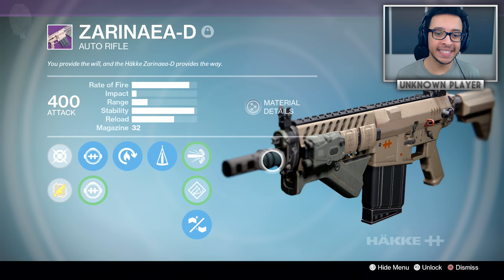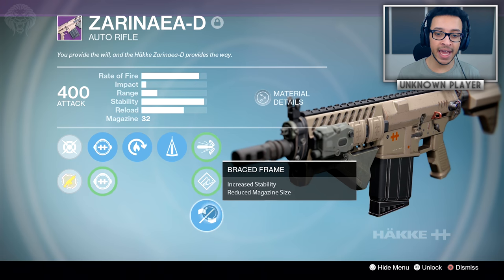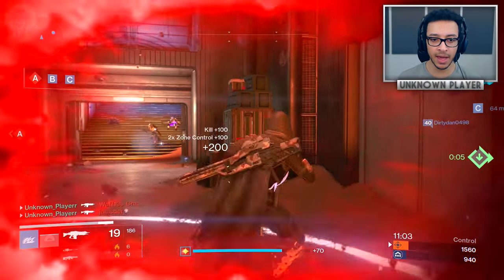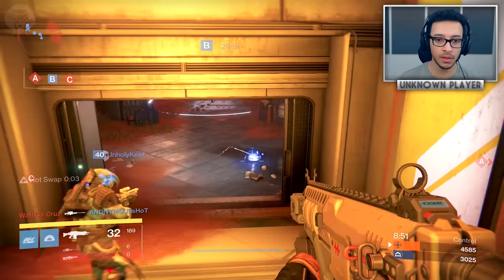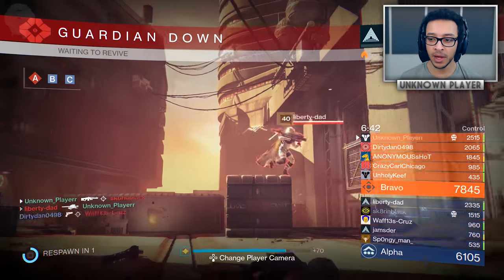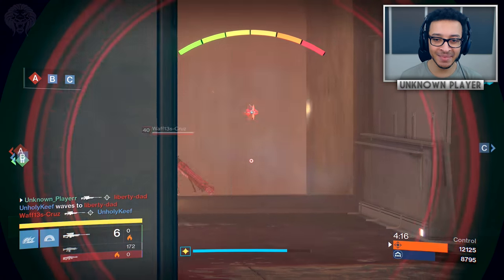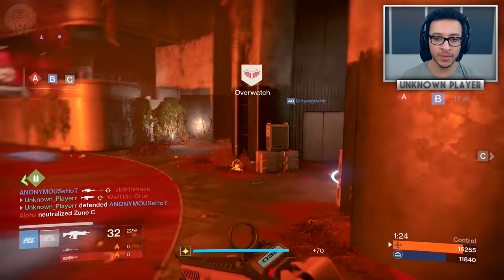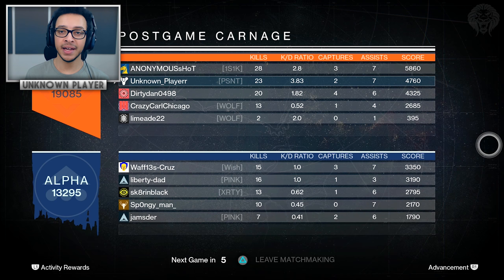Destiny: MY FAVORITE AUTO RIFLE! God Roll Zarinaea D From the Gunsmith (Age of Triumph)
Destiny: Zarinaea D Review & Gameplay! My Favorite Auto Rifle From The Gunsmith

In this destiny video, we are going to be having some fun with what is definitely my favorite auto rifle currently, and that is a god roll zarinaea d from armsday. This is a weapon with perfect perks nearing max stability that I picked up during the taken king in armsday packages. With the recent buffs to auto rifles in the latest patch and age of triumph, this is a really strong weapon!